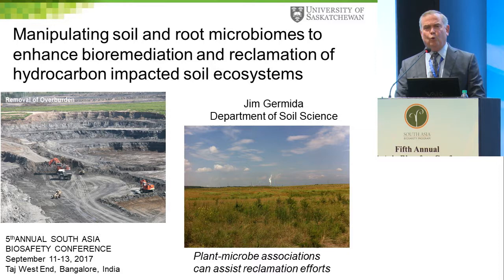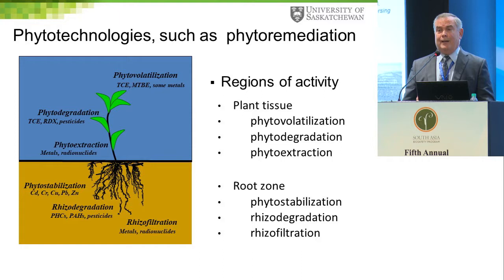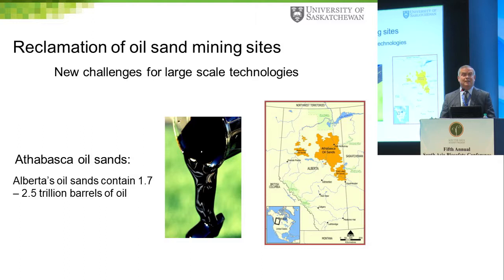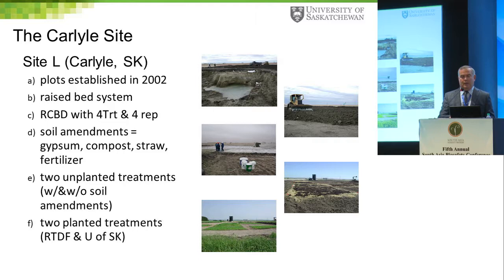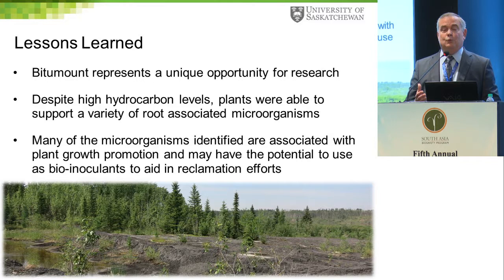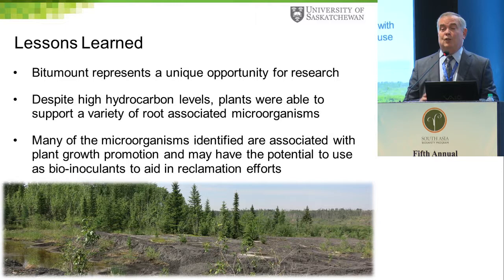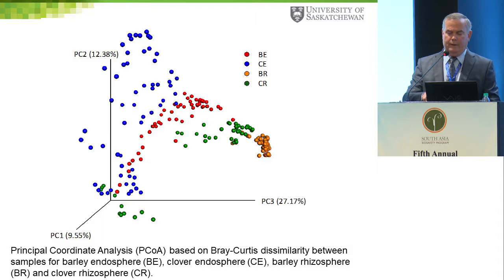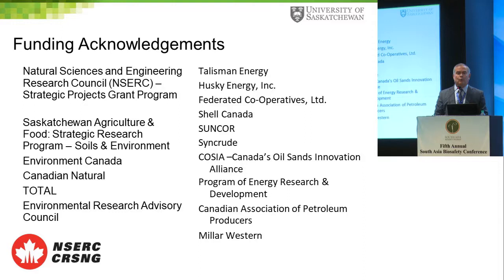ILSI RF – SABC2017: Keynote Presentation: Manipulating Soil and Root…(Dr. James Germida)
The South Asia Biosafety Conference (SABC) is the preeminent regional gathering of scientists, regulators and other stakeholders who are interested in biotechnology applications for sustainable development, environmental risk assessment, and biosafety regulation in South Asia.  This year’s conference was held at the Taj West End in Bangalore, India from September 11-13, 2017.  Under the auspices of the South Asia Biosafety Program, SABC was co-organized by the ILSI Research Foundation and Biotechnology Consortium India Ltd, with cooperation from the Ministry of Environment, Forest and Climate Change (Government of India) and other regional partners.

Plenary Session III: Soil and Plant Microbiomes

Keynote Presentation: Manipulating Soil and Root Microbiomes to Enhance Bioremediation and Reclamation of Hydrocarbon Impacted Soil Ecosystems
Dr. James Germida, University of Saskatchewan, Canada